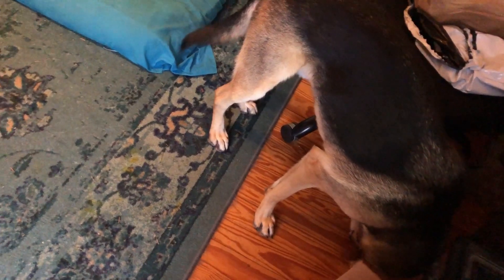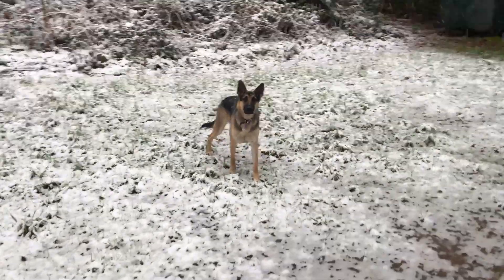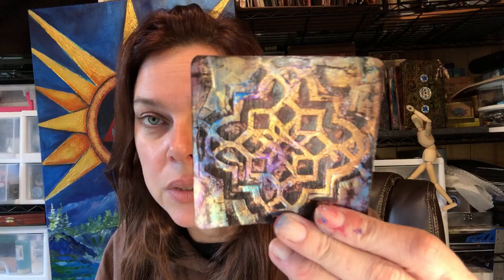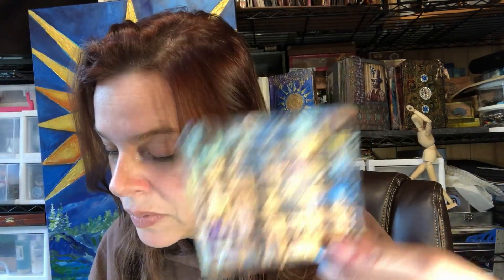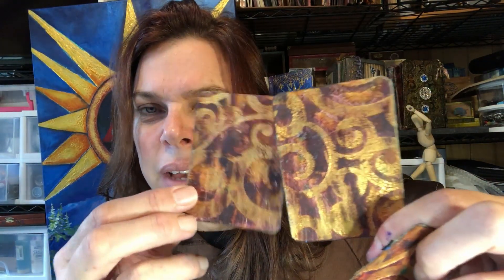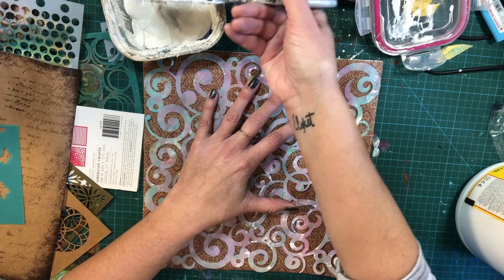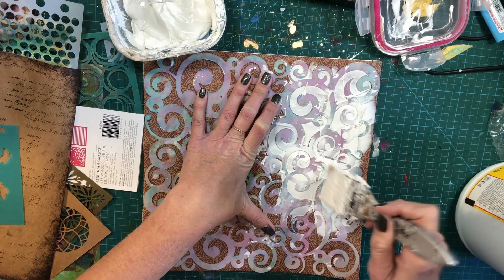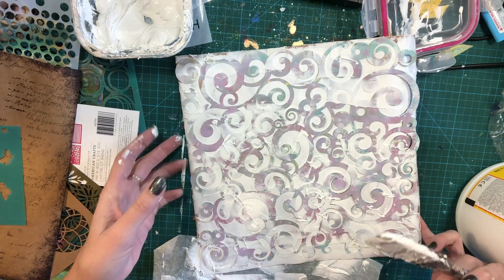ATC cards! DISCOVERING new TECHNIQUES!! Part 1, Artist Trading Cards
Hello Artists, OMG I discovered a NEW TECHNIQUE! and I can guarantee that you will be seeing this process again. This is why it is so beneficial to experiment and play with our products instead of repeating ourselves time and time again. Small art can lead to bigger and better ideas, I love that!!!

This video is part 1 of the ArtistTradingCards (ATC's,) that I made for my partners over at "The Messy Hands Band of Artists" Facebook group. We have a quarterly exchange and it is so fun to give and receive our amazing pieces of art. ArtfromtheHeart. Please join us on Facebook, the link is posted below, to join in our next exchange.

Cosmic Swirl stencil, Crafters workshop
Moroccan Tile stencil

For a general link:
In the United States:

Dylusions Shimmer Sprays, set of 12
Mini Hinges, 2 sizes
Krylon Crystal Clear
3 pack white gel pens
6 pk Uni-ball Black gel pens
Micron set of 6 pens
Filigree findings
Fishing Swivels
Fabri Tack, 8oz, $9.97
Copper Crackle paste, Prima Finnabair
Platinum Crackle paste, Prima Finnabair
36ct 3x3 wood squares
Diamond Glaze Glue, 2-oz
Large diamond glue glaze
E6000 applicator tips
Prima Sand texture paste
2 part Apoxy sculpt, 1 pd
2 part Apoxy sculpt 4pds
Princeton Silicone Brush, chisel point, Prime
8 pack Jacquard Lumiere Metallic Paint set
Stabilo by the dozen, black
12x12 in gel press,
Jumbo Deli Sheets